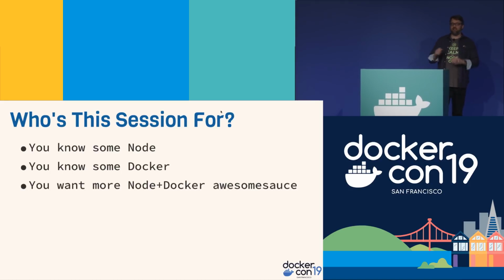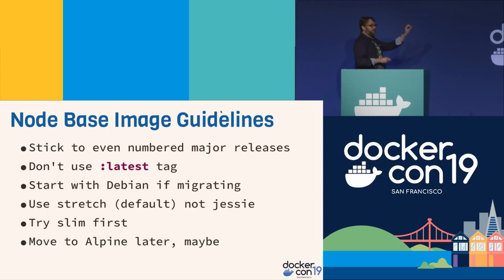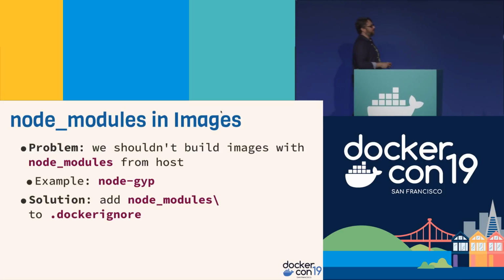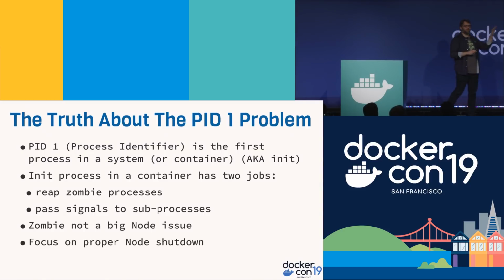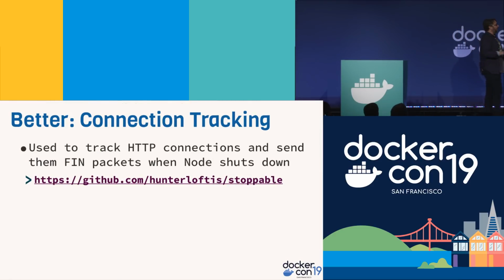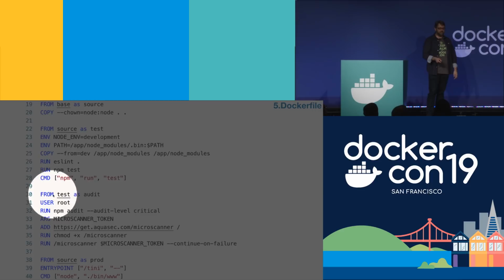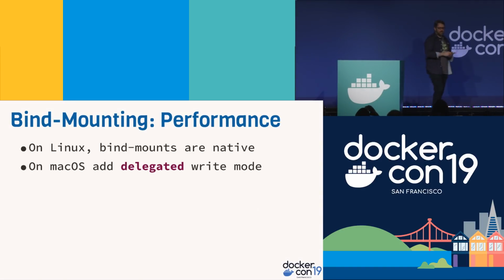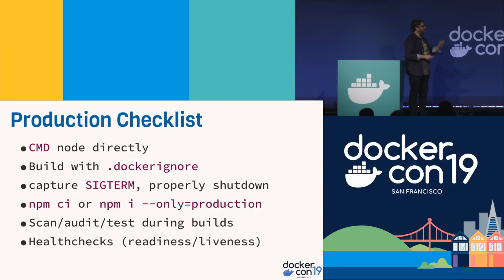Node.js Rocks in Docker for Dev and Ops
Learn the best practices of managing Node and JavaScript projects when developing, testing, and operating containers from Docker Captain Bret Fisher, who's been building and deploying Node apps in containers since the early days of the Docker project. This session will take you on a journey, starting with local development of Node and js-specific projects and how to optimize your Docker Desktop and Compose configs for "the best of both worlds" with js and Docker. You'll see examples of cutting edge features like macOS mind-mount performance enhancements, BuildKit npm caching, and multi-stage image targeting. Then Bret will walk you through examples of optimizing your builds, testing, and CI/CD of Node with new features like test stages in multi-stage builds and BuildKit for secrets like private npm modules. Finally, you'll get some examples around Node in production orchestration, and how you can optimize your cluster updates for zero-downtime scenarios on Kubernetes and Swarm using Node connection management techniques. Node apps rock in containers, so come join Bret for a fun ride through the best parts and learn solutions for the problems that you'll need to solve along the way.

Speaker: Bret Fisher, Dockery Mastery